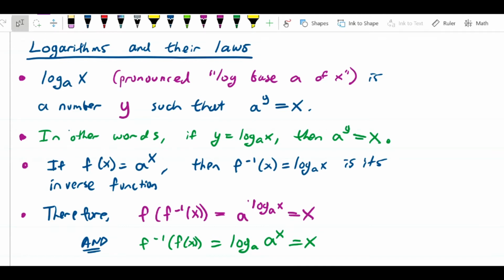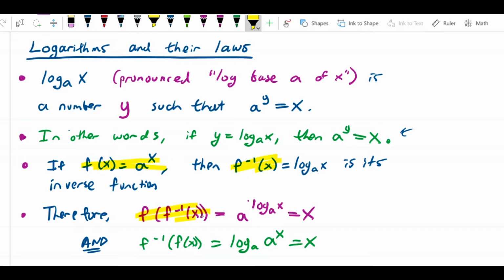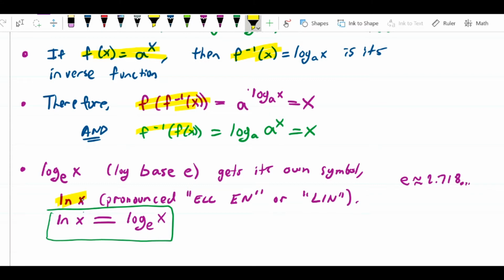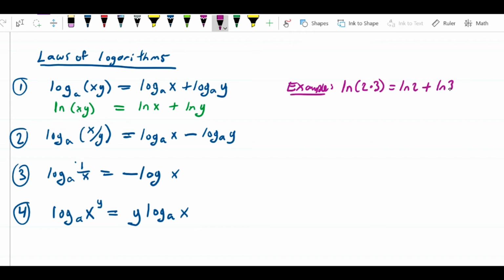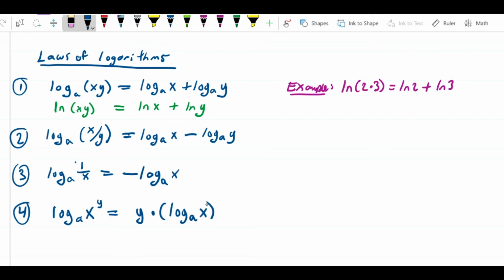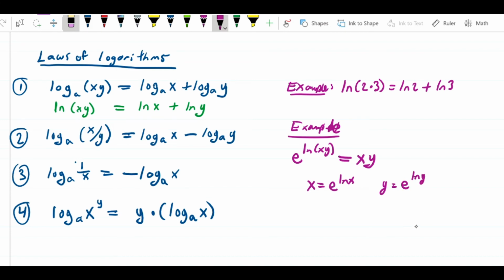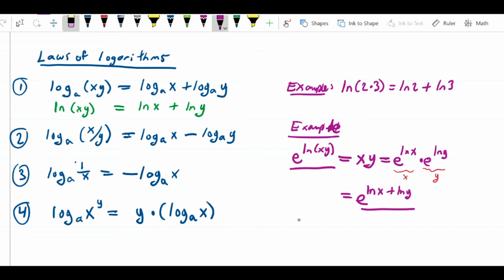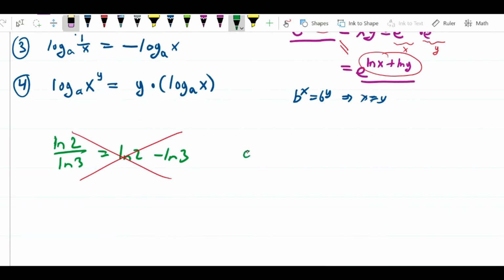Math 151 Pre Calc 2 Logarithms